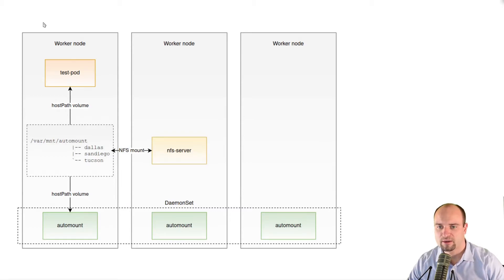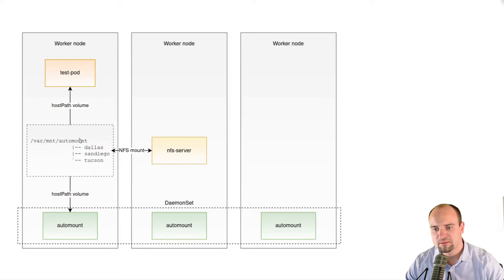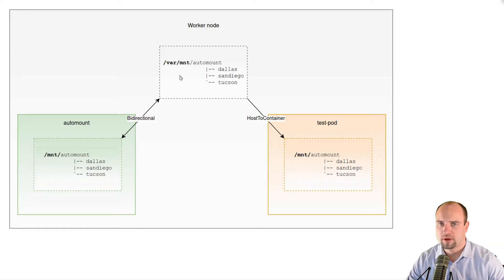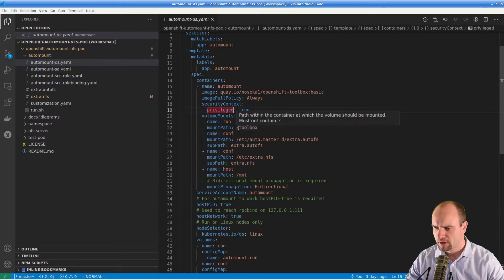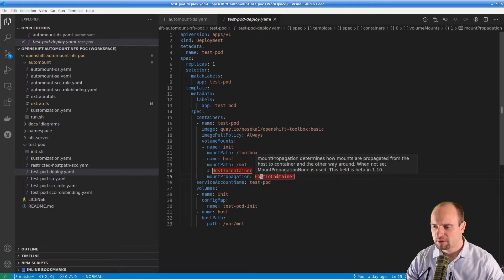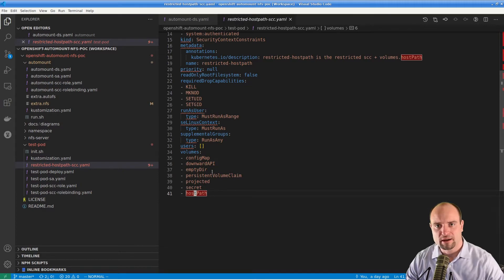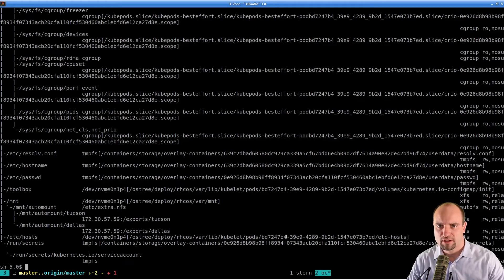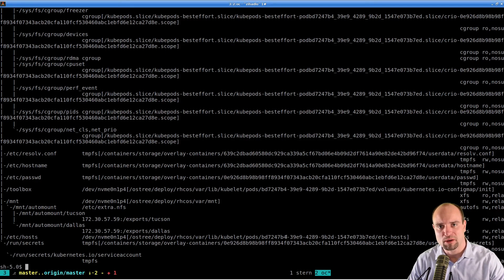How to Automount NFS on OpenShift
In this video: OpenShift, NFS, automounter (autofs).

Recently, I was working on a proof-of-concept that uses Linux Automounter to mount NFS volumes into containers on OpenShift. If you are migrating applications from an existing Linux environment where the applications where used to access their data on NFS volumes which were automounted then this video might be interesting for you.

🔶 Timestamps
0:00 Intro
0:19 Proof of concept goal
0:45 Deployment diagram
3:30 hostPath mount propagation

6:36 Code walk-through
9:55 Demo

🔶 References
► Mount propagation